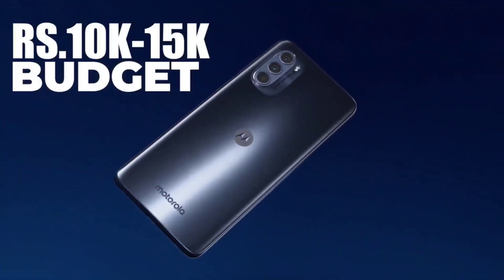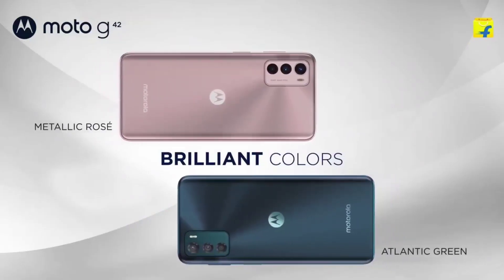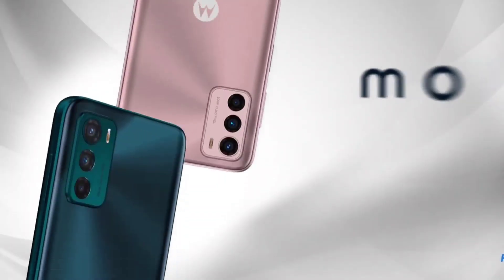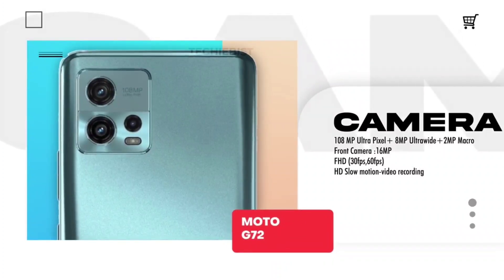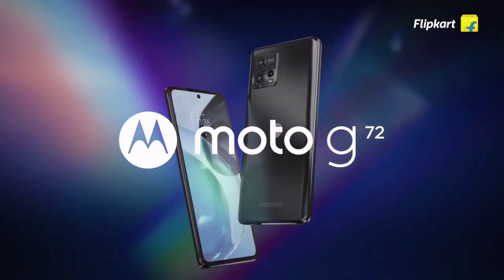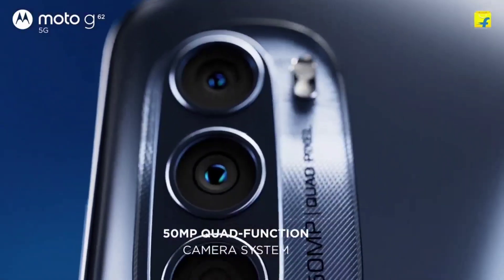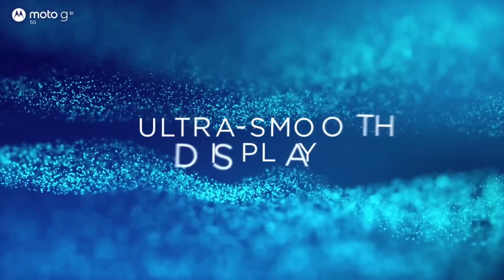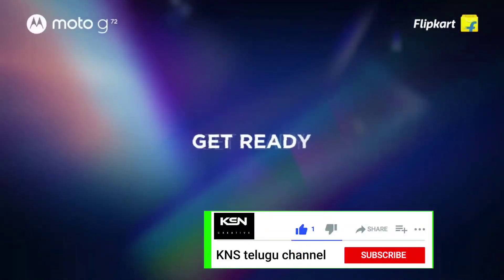TOP 5 BEST MOTOROLA MOBILES UNDER 15000 | IN TELUGU